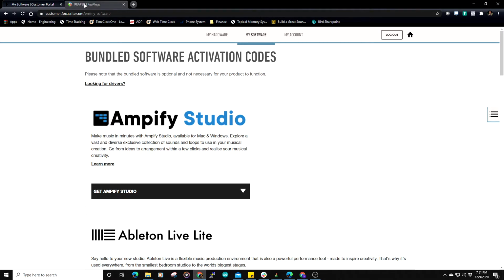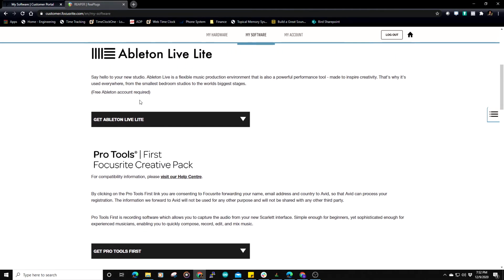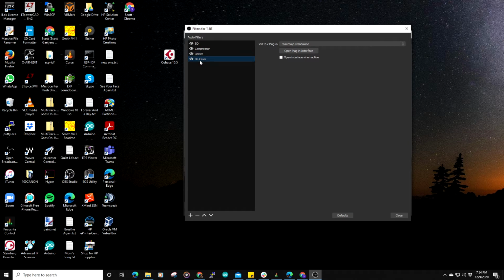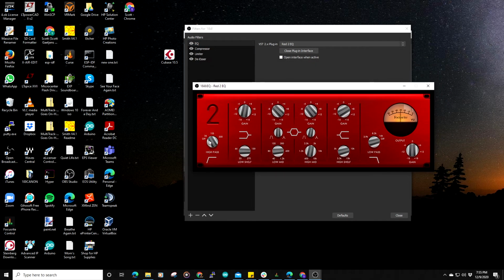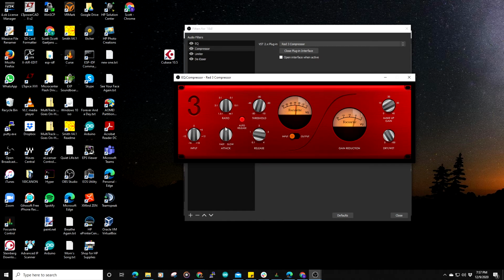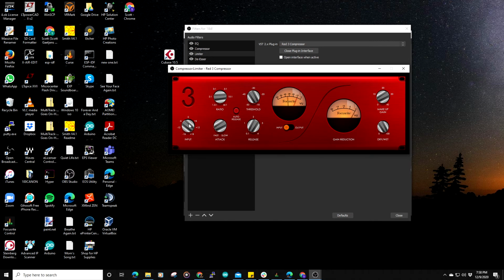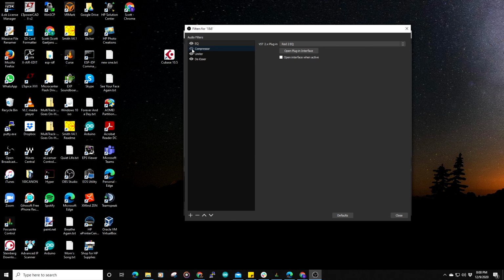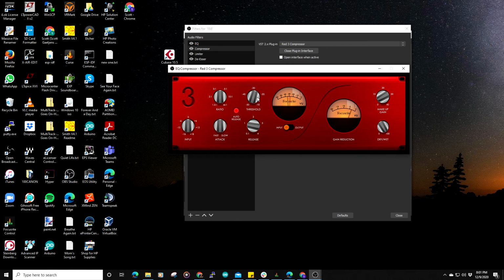OBS For Pros | Make Your Voice Sound Awesome!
Want to save some time with your video production?  How about getting the recording right at the source?